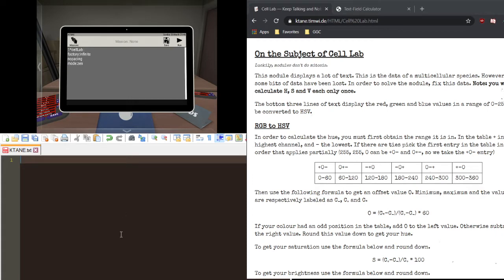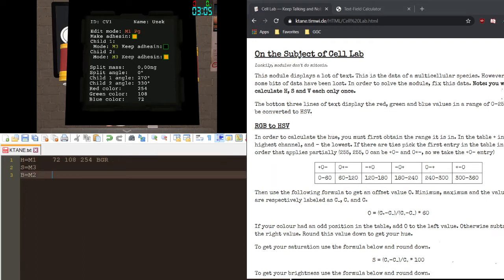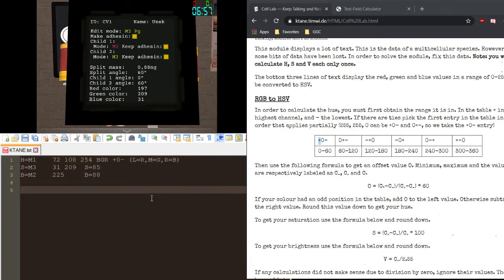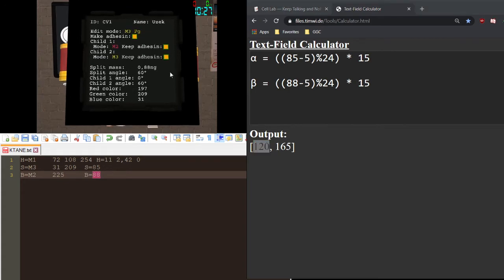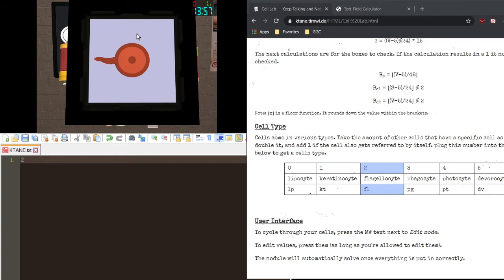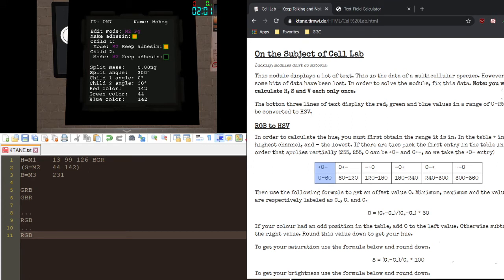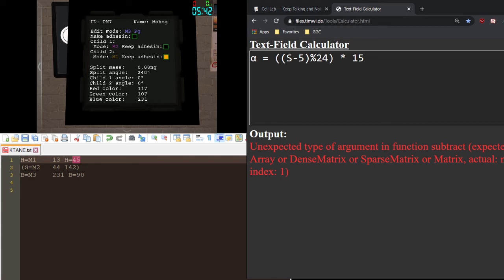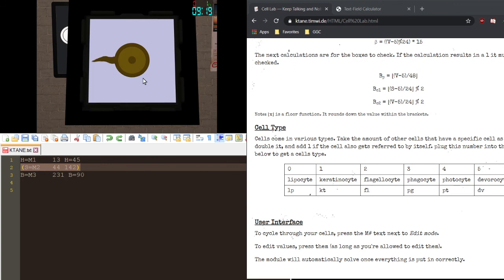KTaNE - How to: Cell Lab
"I know this was a brief tutorial for such a complicated module," *tutorial proceeds to be the longest tutorial he's ever done*
Oops! That 26 minute flew by! Apologies for any background noise. There was a lot while recording this, but I really wanted to get this out.